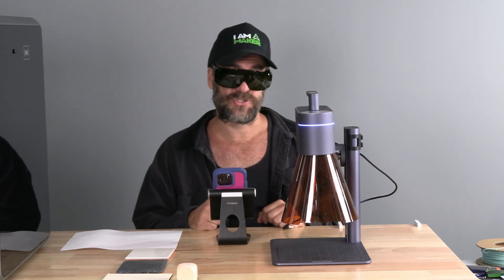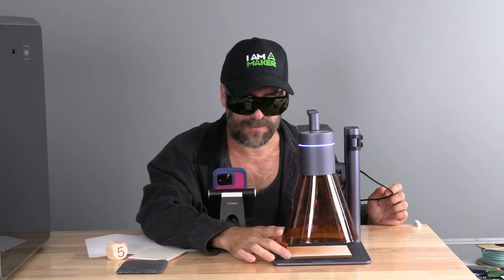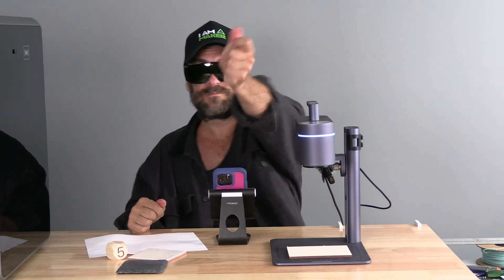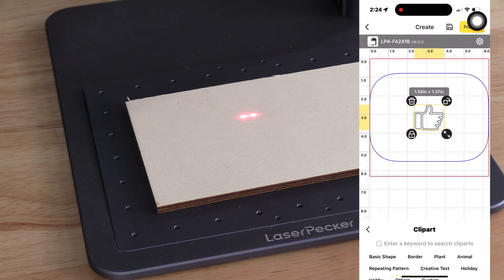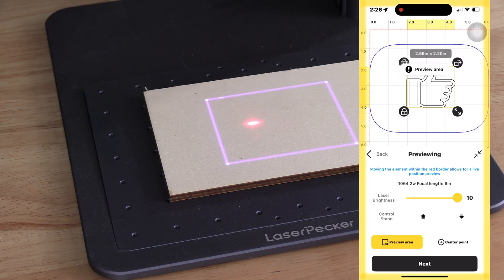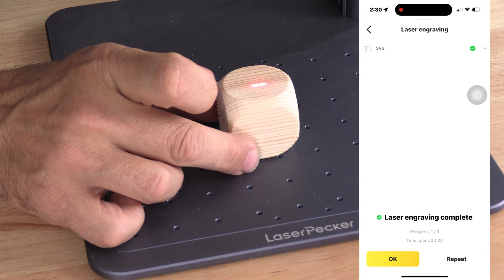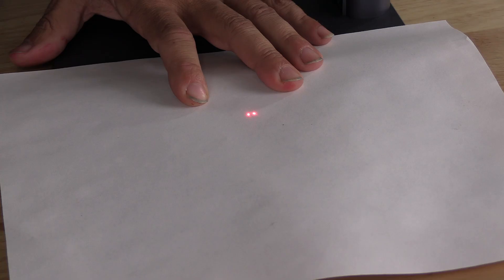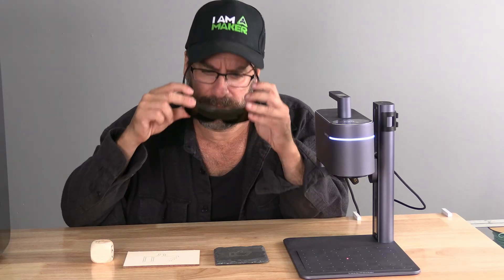Laser Pecker 4/5: How to FOCUS your Laser, on any Material - LP4 LP5 Tutorial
*I am NOT paid in any way to make this video, nor was I asked to make this specific video*

Save 5% with code: 3DRUNDOWN

My 3D Printing Udemy Course:
3DRUNDOWN.COM
CURARUNDOWN.COM
BAMBURUNDOWN.COM
CrealityRundown.com